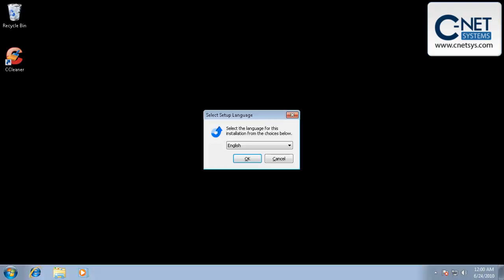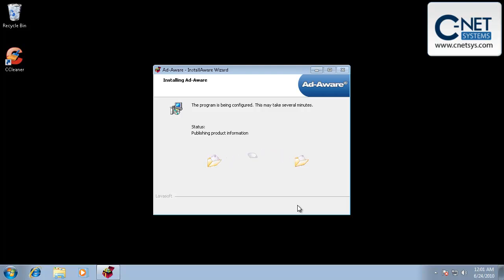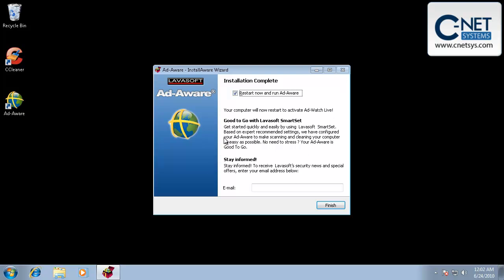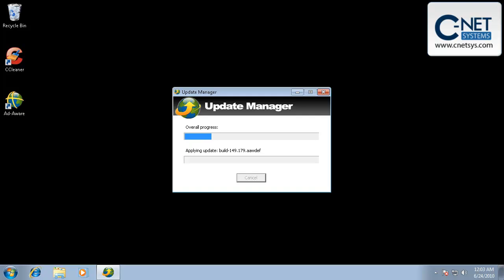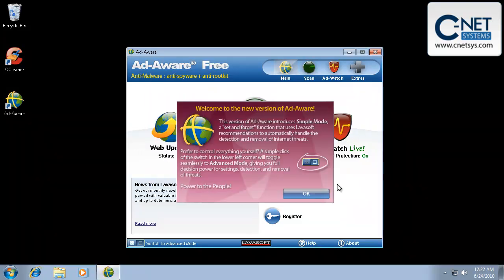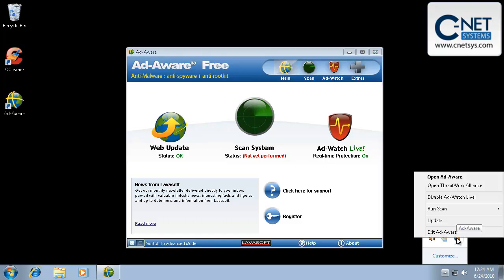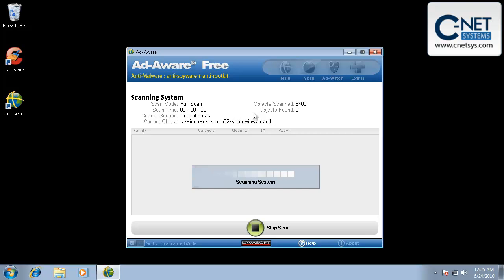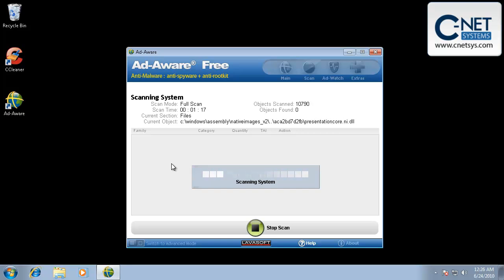Remove Spyware And Remove Adware With Free AdAware Software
This Video Shows how to install and use AdAware from Lavasoft to remove adware and spyware from your PC. Removing Spyware from your PC will help to not only stop popups but will help make your pc safer and in most cases speed up your PC.